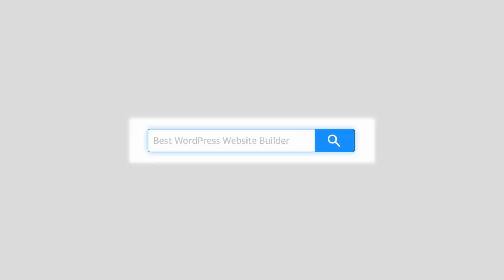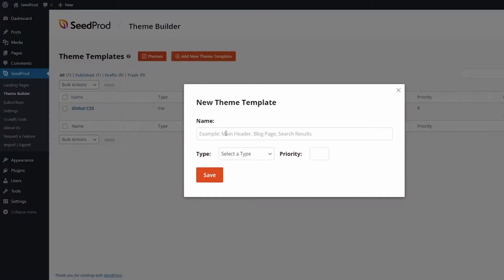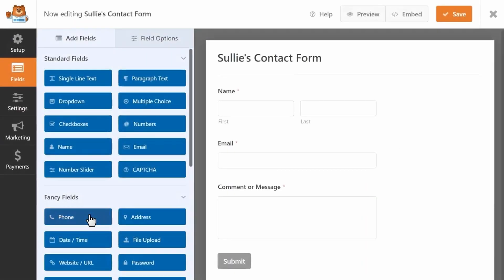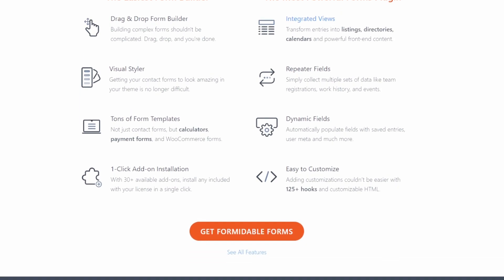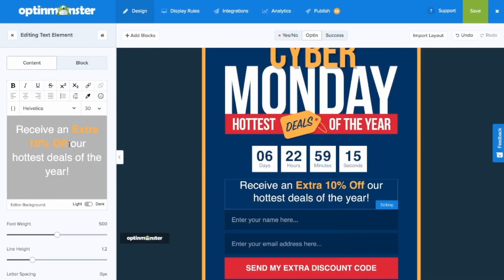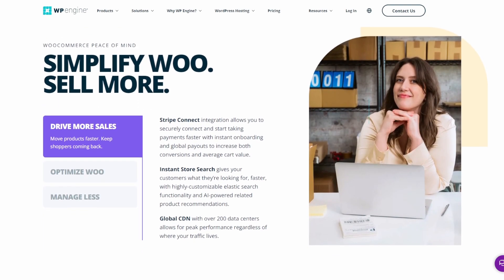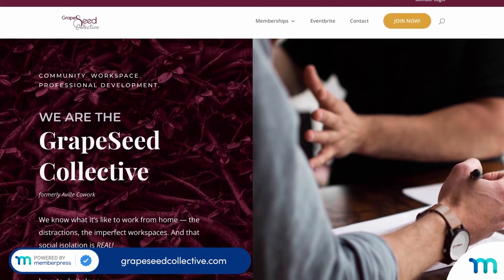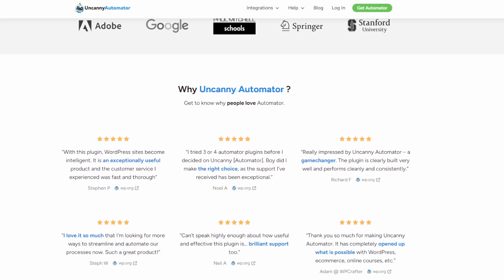9 Useful ActiveCampaign Integrations for WordPress in 2025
In this video, we will look at 9 Useful ActiveCampaign Integrations for WordPress in 2025. ActiveCampaign integrations are a game-changer for WordPress websites. This powerful email marketing, automation, and CRM platform simplifies your marketing and sales process when connected to the right tools.

Timestamps:
00:00 - Intro
00:26 - SeedProd
00:55 - RafflePress
01:25 - WPForms
01:56 - Formidable Forms
02:34 - OptinMonster
03:04 - Thrive Leads
03:34 - WooCommerce
04:05 - MemberPress
04:36 - Uncanny Automator